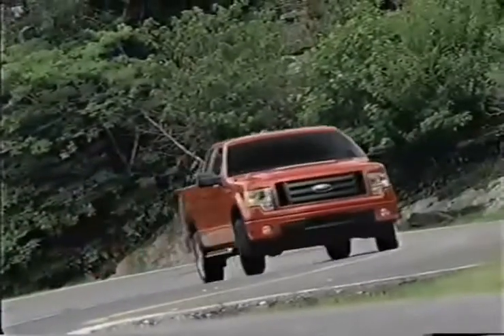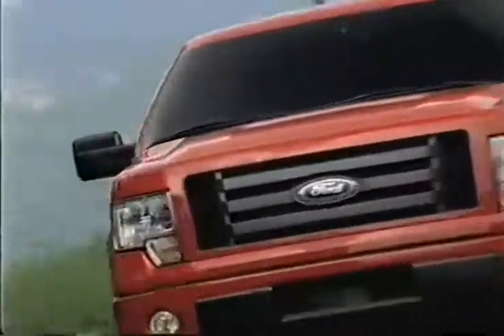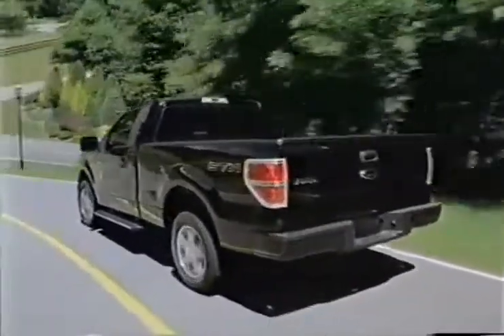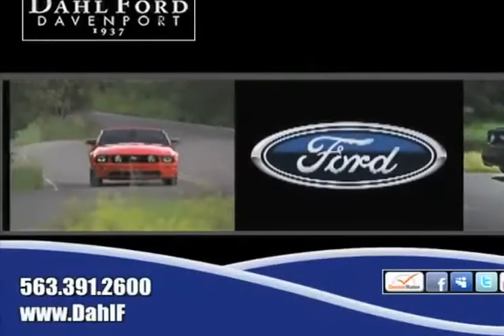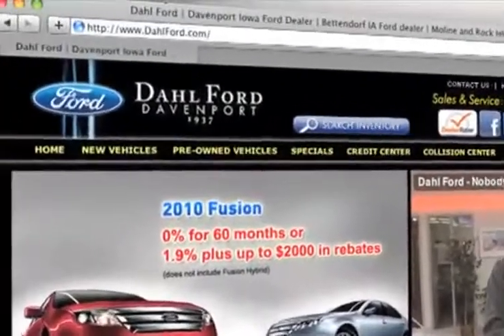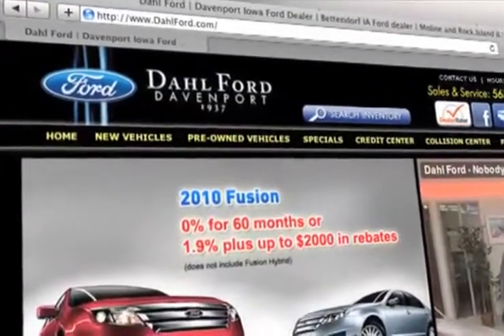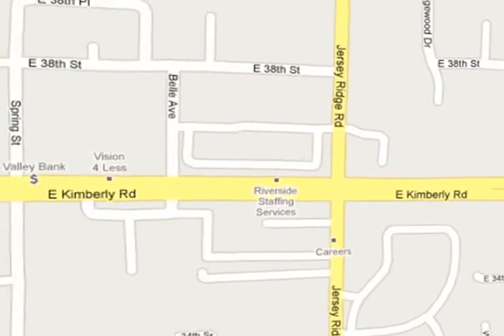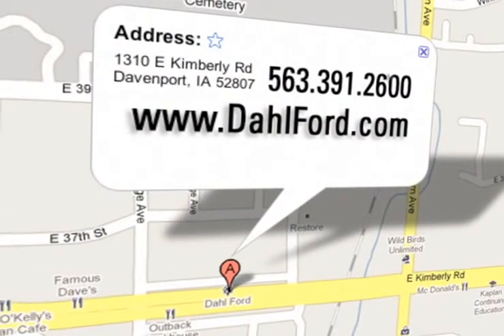Iowa City Used Dealer - Used Ford F-150 Truck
Come to Dahl Ford in Davenport, IA for the best selection of used Ford cars, trucks, and SUVs. For all the amenities of a new Ford F-150 without the price tag, get a low mileage used F-150. Dahl Ford has the lowest prices and best financing in the Bettendorf/Quad City area.